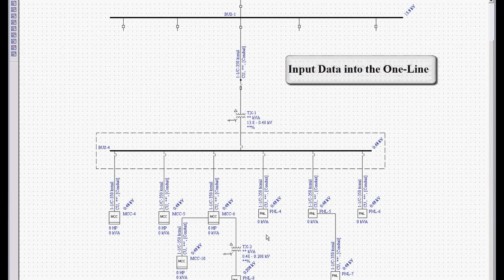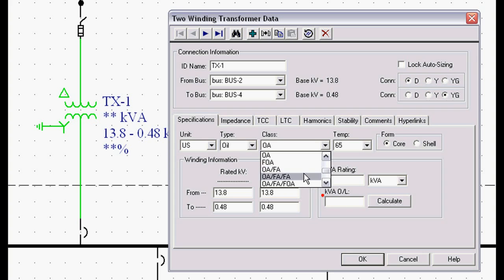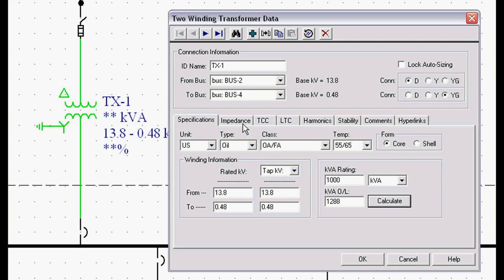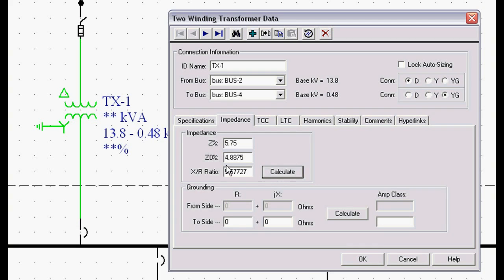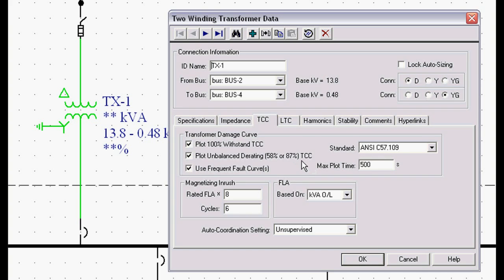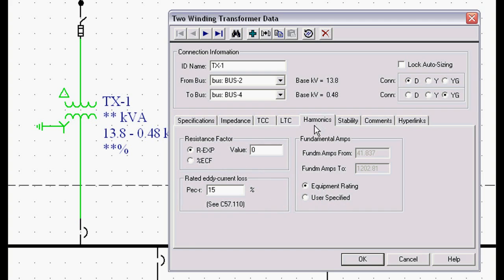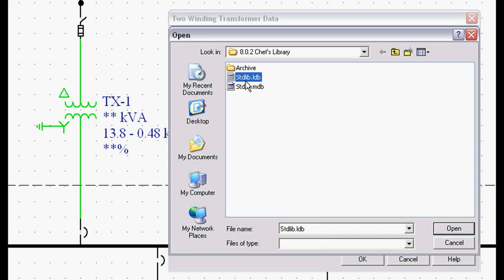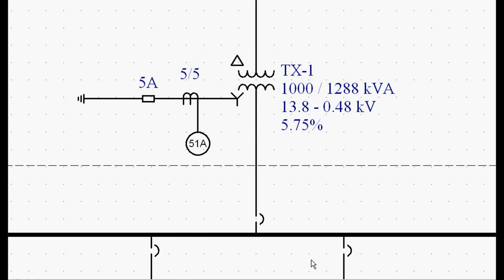Entering One-Line Data (Part 1)